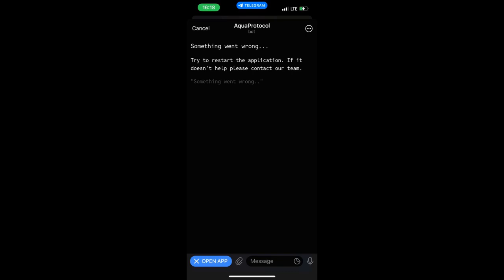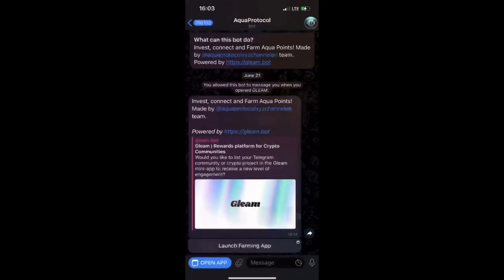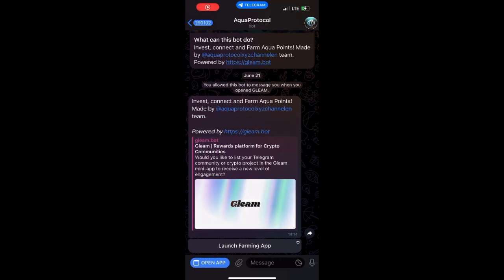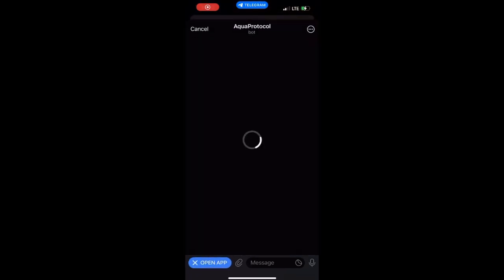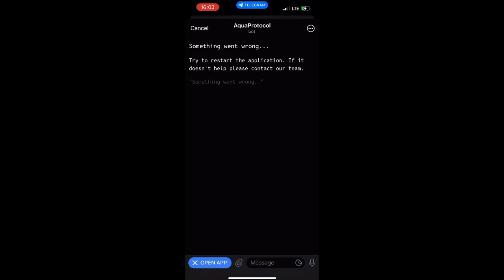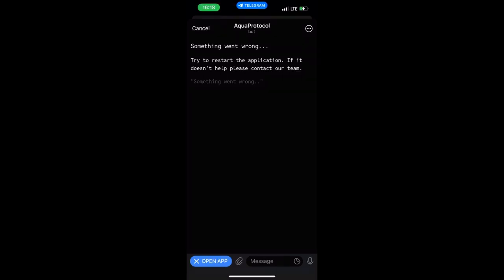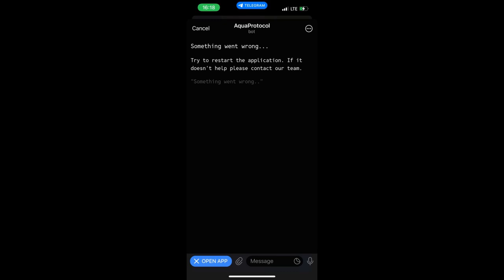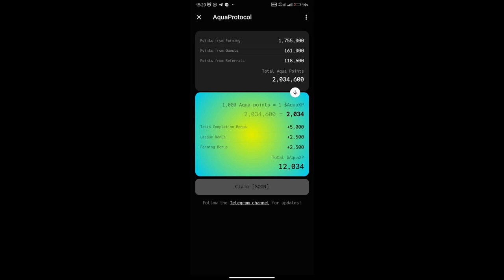aqua protocol bot not working/loading, how to fix aqua protocol bot error